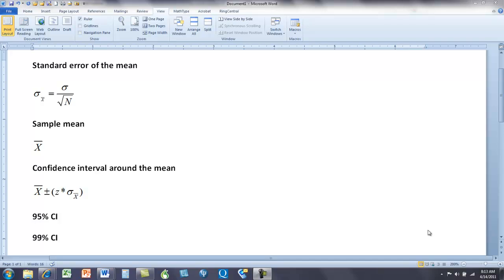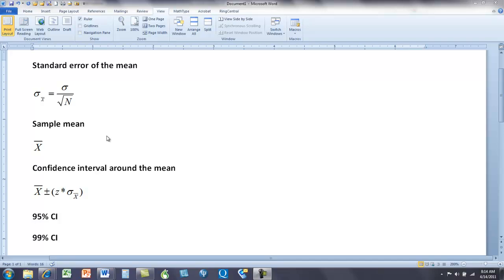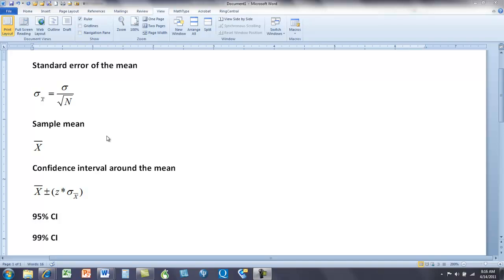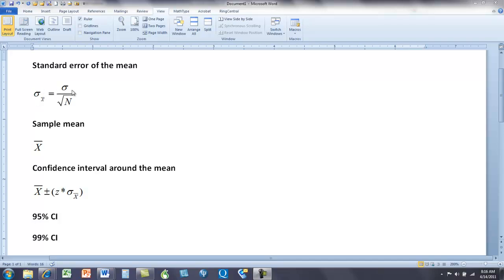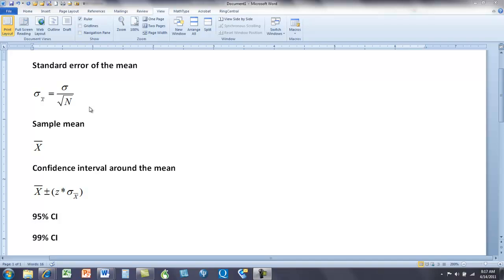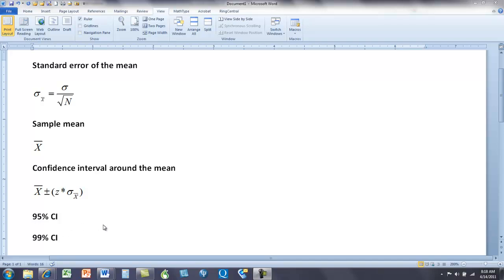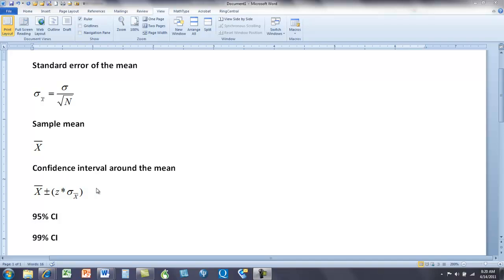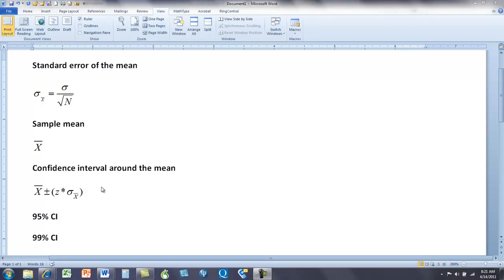Standard error of the mean and confidence intervals